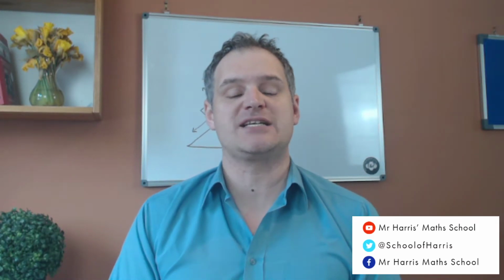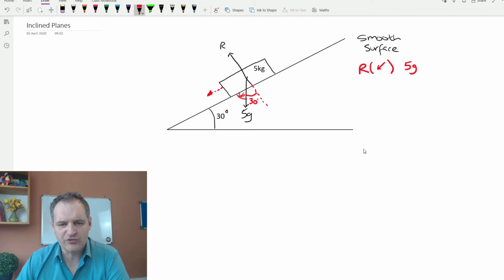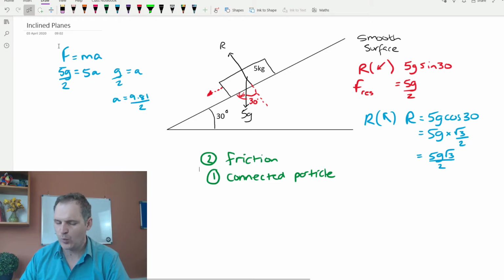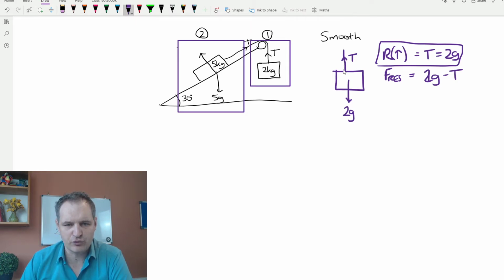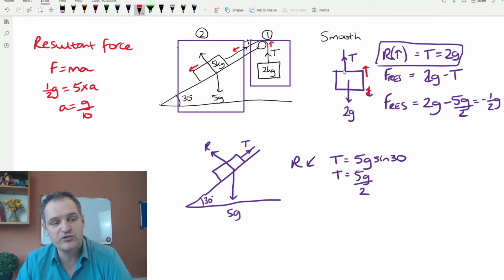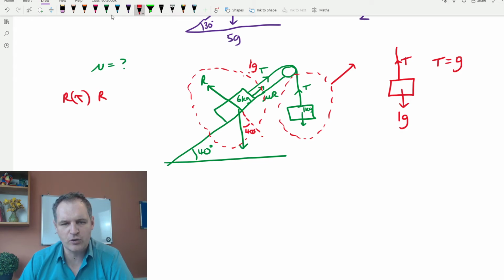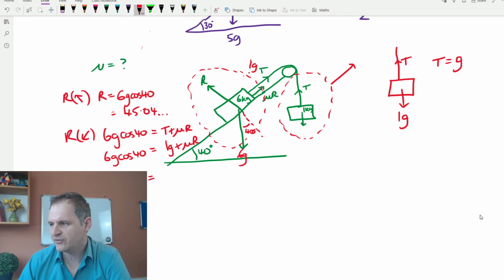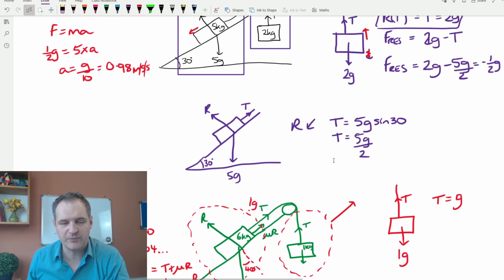INCLINED PLANES: and connected particles (and mathematicians) - A-level (Yr 11-13) Live-stream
Learn to resolve the forces in an inclined plane and to deal with the forces involved in connected particles.

You will need some paper, preferably your graphic calculator and a pencil. In addition, I recommend the following for further practice and skill development:

This live stream offers an A-level Maths lesson aimed at providing some Maths education to those in UK Years 11-13 (from wherever you are in the world) that want it. From Year 11s who hope to start the A-level course in September to Year 13s who want a refresher as we don't know yet how the course will end. Watch LIVE or watch later for a free and friendly Maths experience. New videos will be uploaded three times a week for another Pure, Mechanics or Statistics lesson.